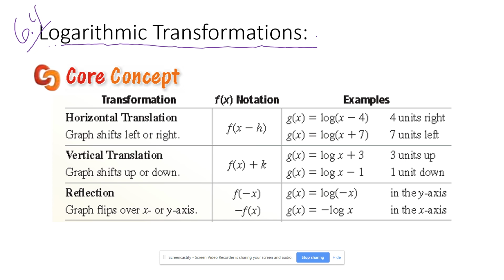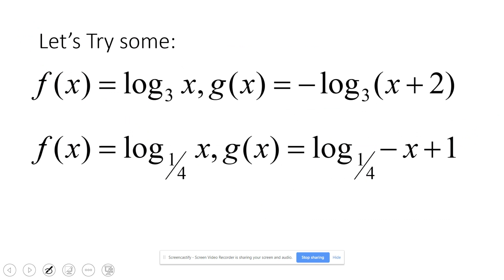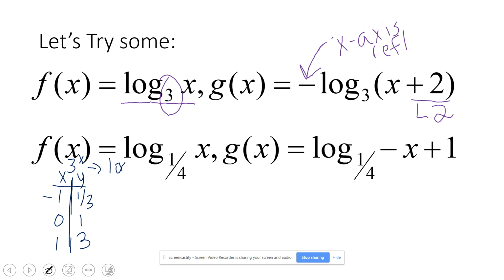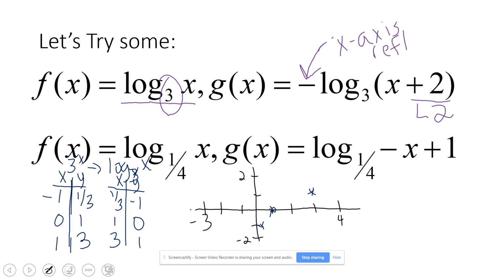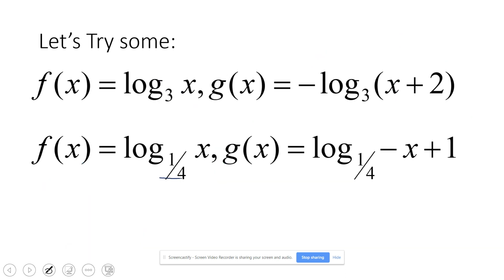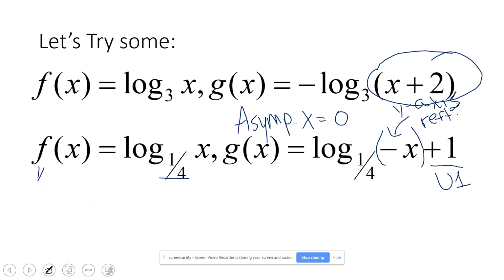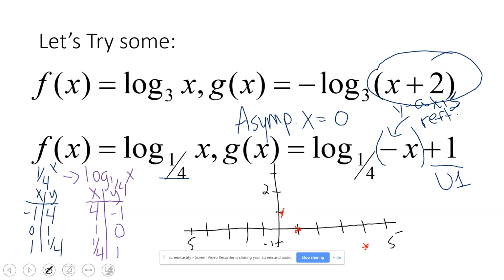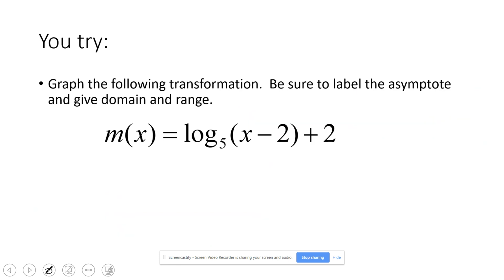6.4 Notes: Transformations of Logarithmic Functions